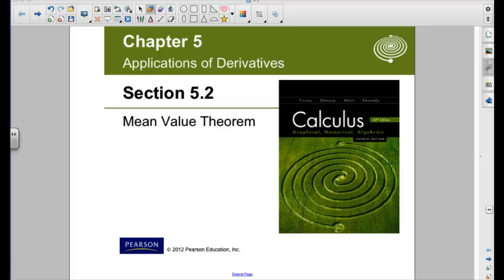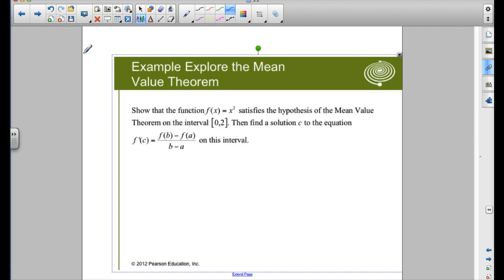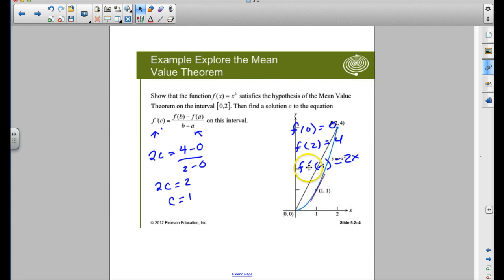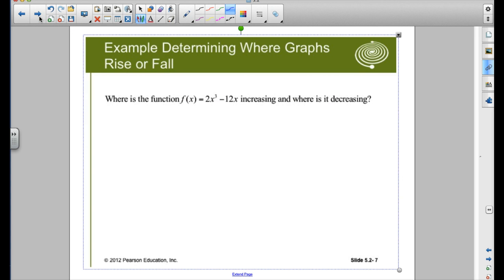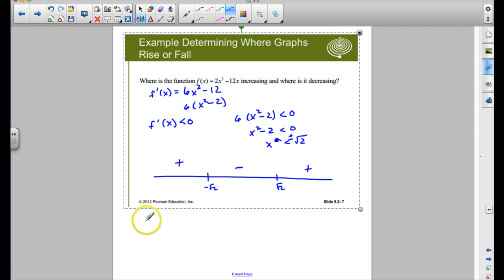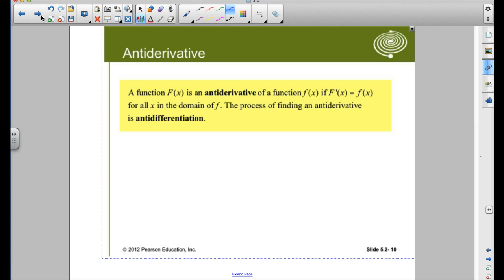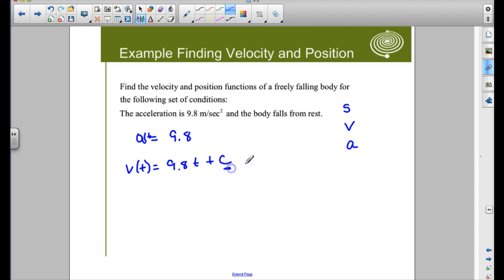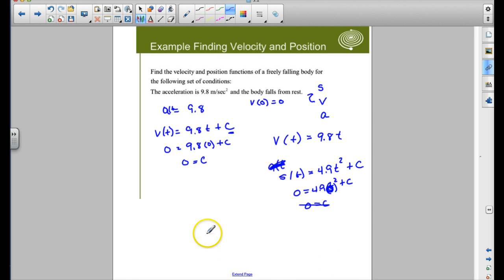5.2 mean value thm. calc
5.2 mean value thm. calc